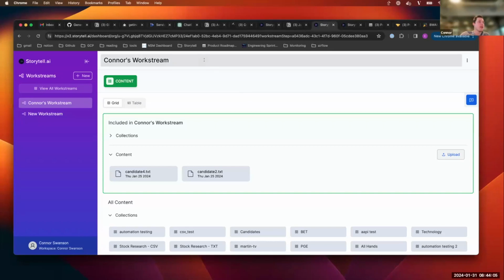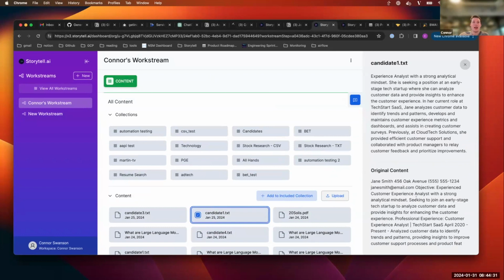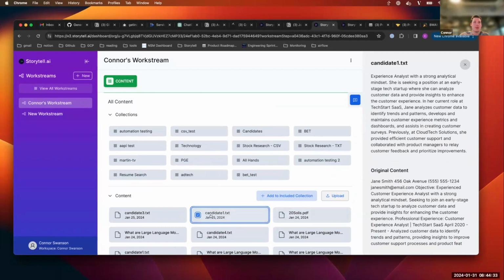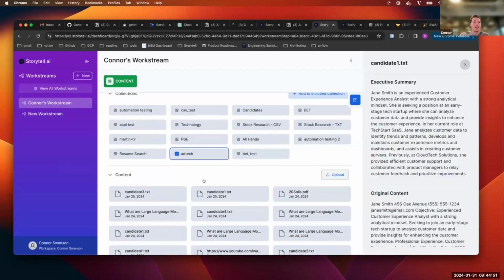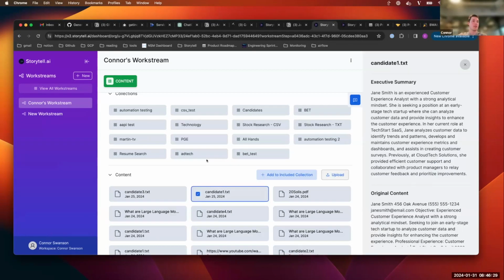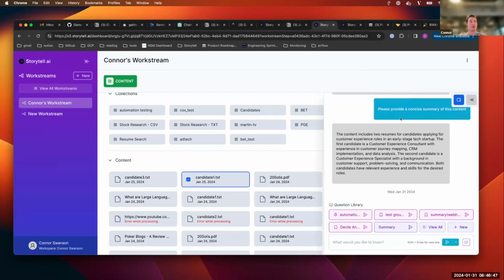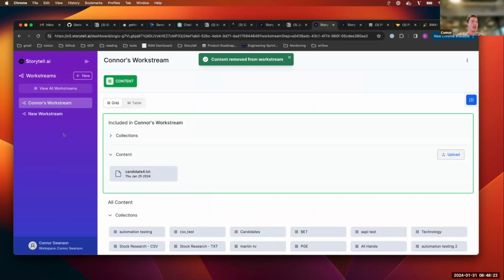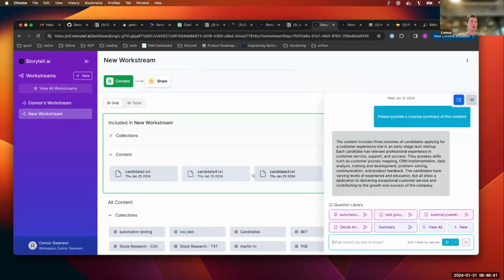Eng demo: Storytell V2 chat history, chat subscripts, and summary reports